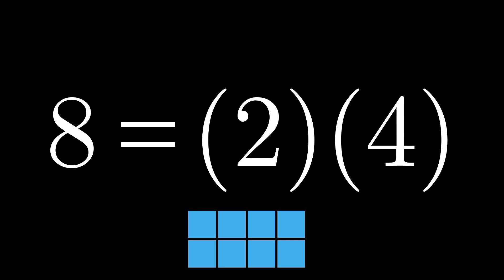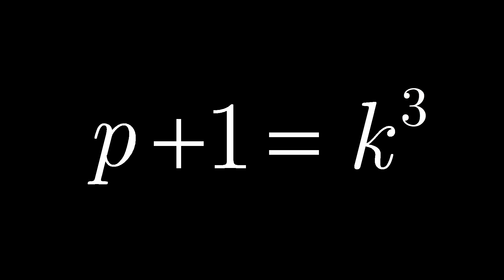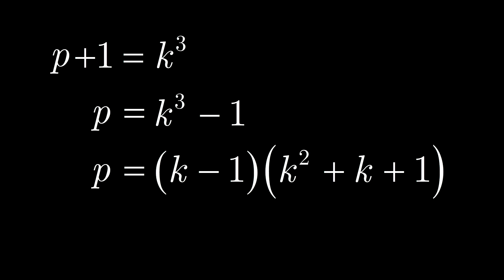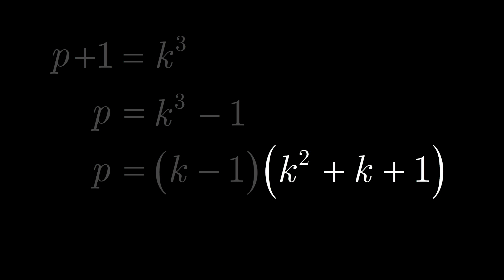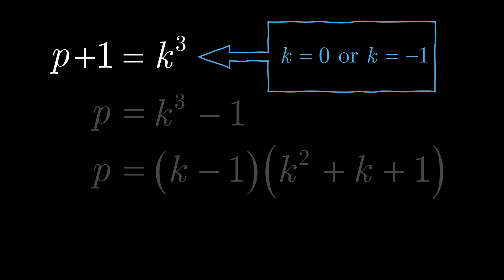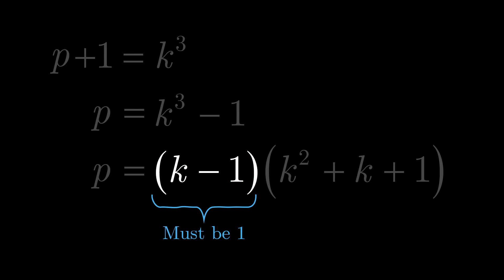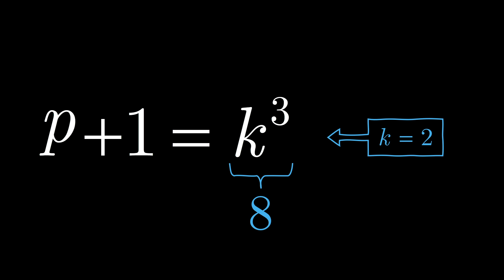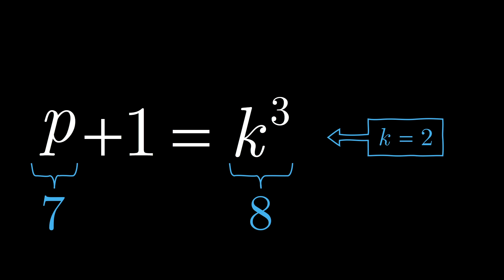What's Special about 7 and 8?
A look at the unique relationship between 7 and 8.